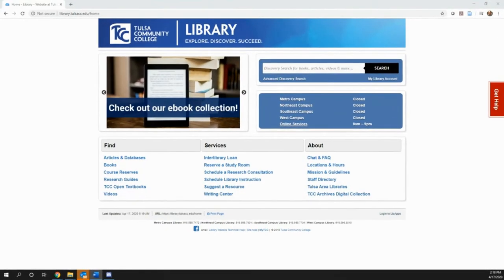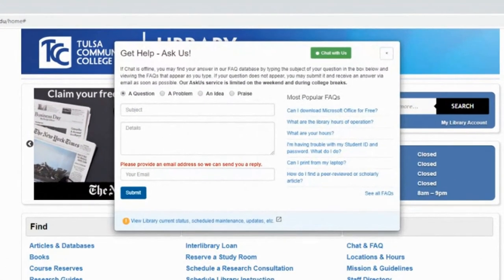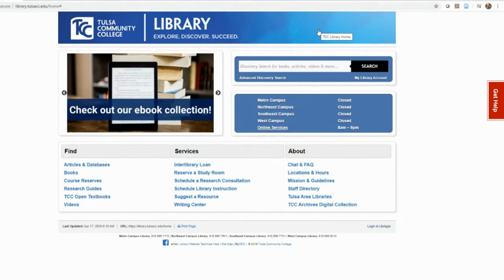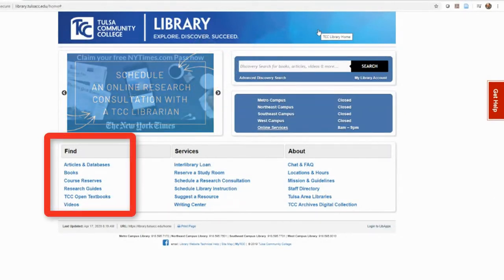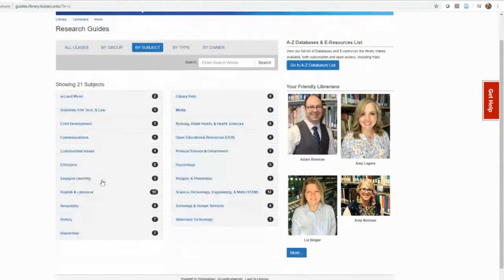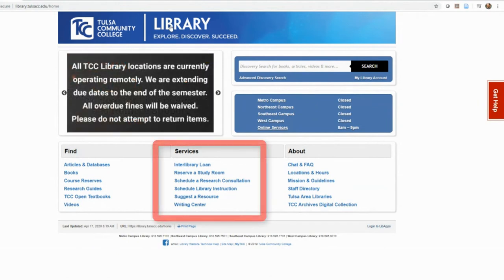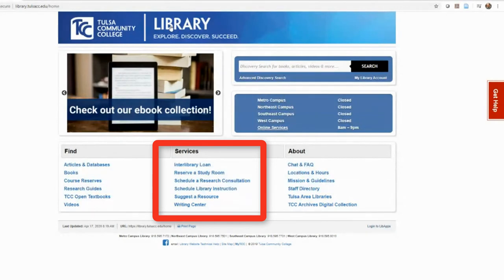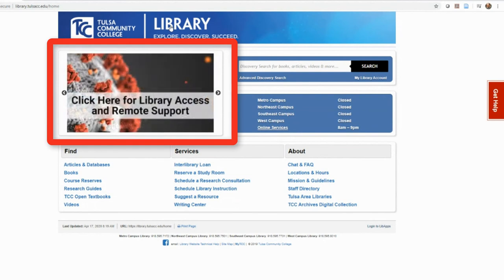Tulsa Community College Library Website Overview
A brief virtual tour of the TCC Library Home Page, with an overview of popular resources and services.